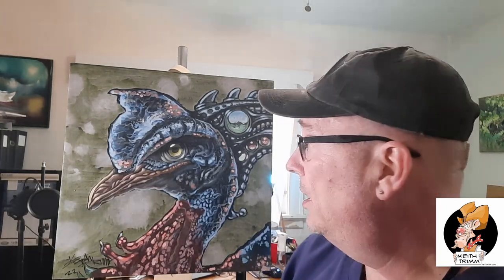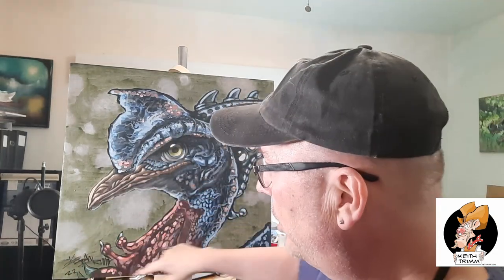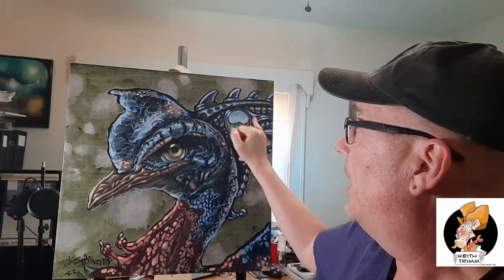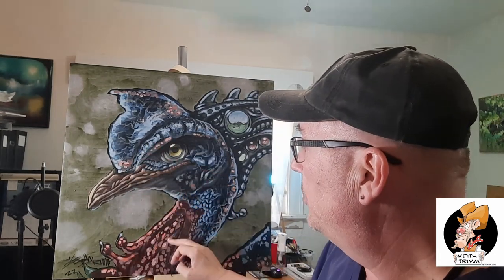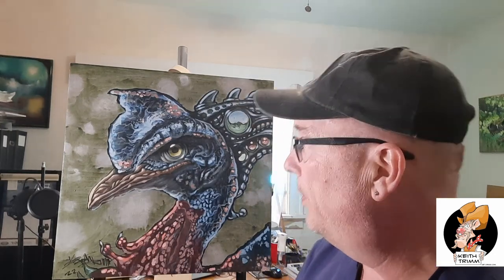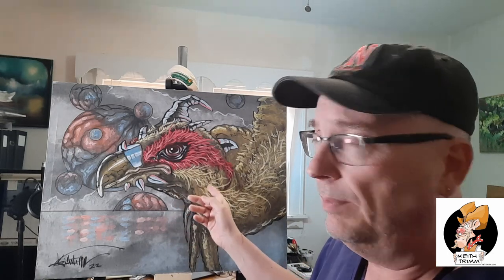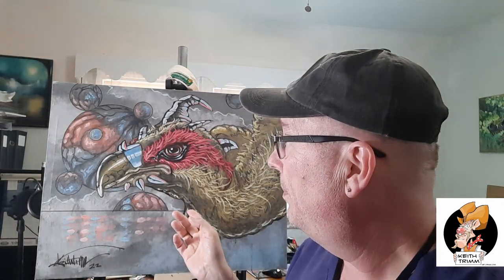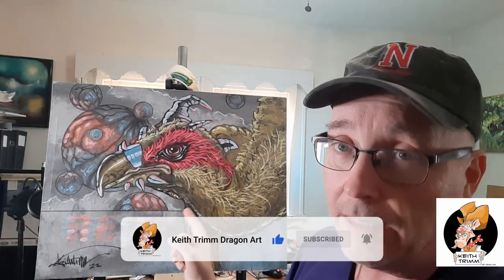Unlocking Creativity, Passion and Imagination in your own art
Join us for a deep dive into the world of art, imagination, and creativity with renowned artist, Keith Trimm. In this insightful conversation, Keith shares his unique perspective on unlocking one's creative potential and the role imagination plays in the artistic process.

Discover how Keith draws inspiration from his surroundings and transforms ordinary scenes into extraordinary works of art. From his innovative techniques to his creative process, get ready to be inspired and motivated to tap into your own creativity.

Whether you're an aspiring artist, a seasoned creative professional, or simply someone looking to spark their imagination, this video is sure to leave you feeling inspired and empowered to unleash your inner artist. Don't miss this chance to learn from one of the best in the industry!

Have you ever wondered how artists like Keith Trimm are able to create such captivating and imaginative pieces of art?

Today, we're delving into the world of creativity and imagination with the artist himself. Keith, what inspires you to create such unique and thought-provoking artwork?

Well, it all starts with imagination. Imagination is the key to unlocking our creativity. It allows us to explore new ideas, perspectives, and possibilities that we may not have considered before.

As an artist, I constantly challenge myself to think outside the box and push the boundaries of what is possible. I believe that art should evoke emotion, inspire curiosity, and spark conversation.

Creativity is not just about making something pretty, it's about making something meaningful. It's about connecting with people on a deeper level and leaving a lasting impression.

So, next time you pick up a paintbrush or a pencil, remember to tap into your imagination and let your creativity flow. Who knows what masterpiece you might create?

Thank you for joining us in this insightful conversation with Keith Trimm. Remember to keep dreaming, keep creating, and never stop exploring the boundless possibilities of art.
In this video, we explore the art of composition and how it can unleash your creativity. From finding the perfect balance of elements to creating visually appealing designs, understanding the principles of composition is essential for any artist or designer.

Join us as we delve into the fundamentals of composition, including rule of thirds, leading lines, symmetry, and contrast. Learn how to use these techniques to elevate your artwork and captivate your audience.

Whether you're a seasoned artist looking to enhance your skills or a beginner wanting to learn the basics, this video is sure to inspire and educate. So grab your sketchbook, paintbrush, or camera, and let's unleash your creativity through the art of composition.